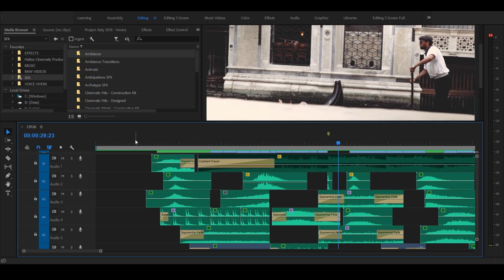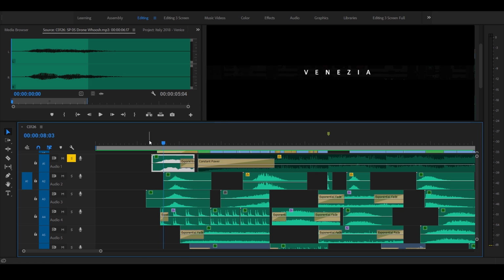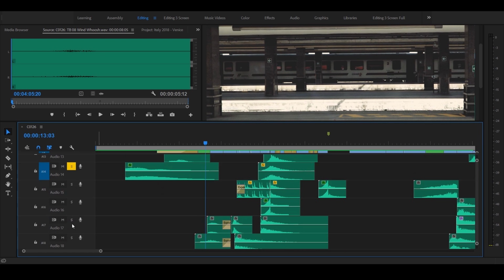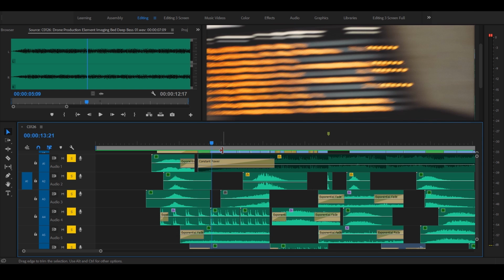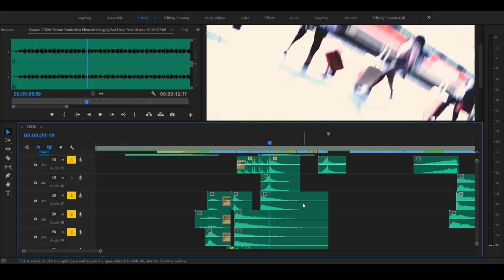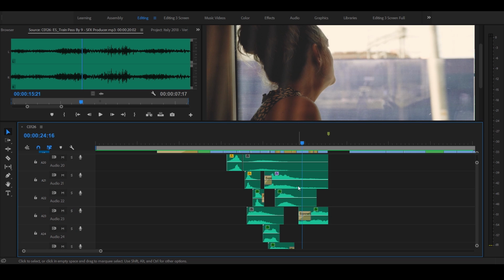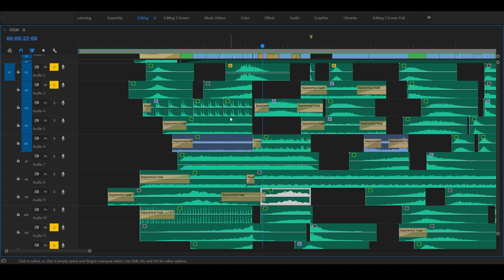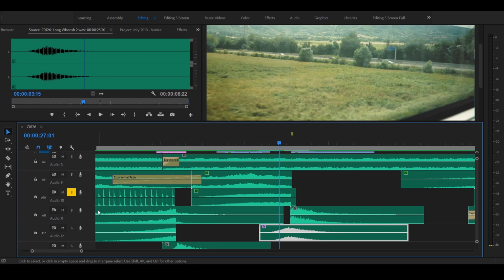Crazy Insane Sound Design Tutorial - Premier Pro CC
Many people have asked me about the sound design I put into this video.  I made a tutorial detailing the process of how I did the first 30 seconds of my Through My Eyes - Venezia Travel Video.  Enjoy!

My Awesome Tactical Camera Bag
My MAIN Camera
My Secondary Camera
My FAVORITE Lens Ever
My All Around Lens
My Goto Lens for Close Ups
My Clip-On LCD Monitor
My Small Rig cage
My Shotgun Condenser Mic
My Main Key Light
My All Around Gimble Lens
My Drone
My Stabilizer
My Tripod